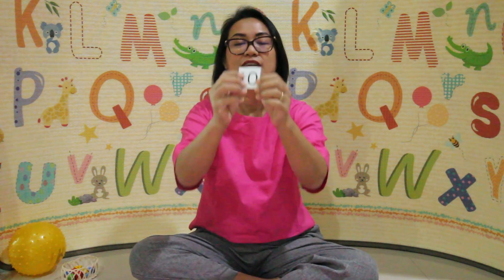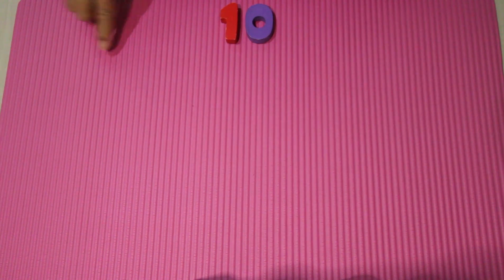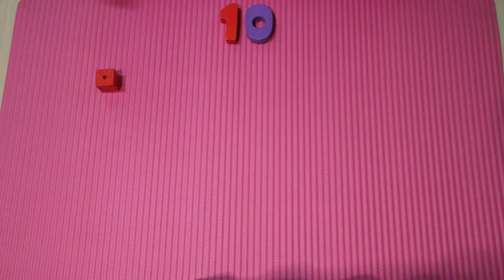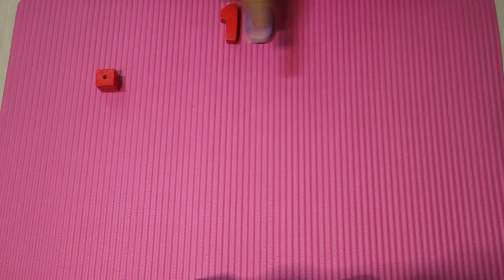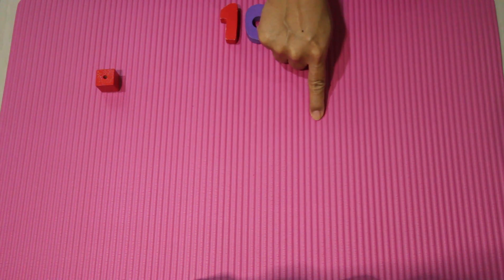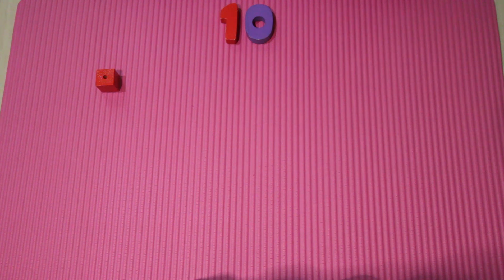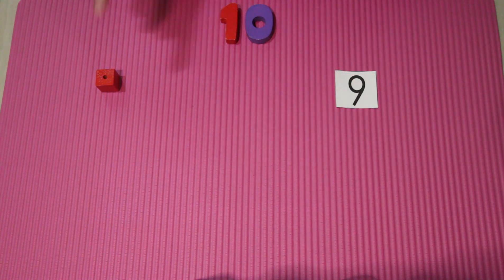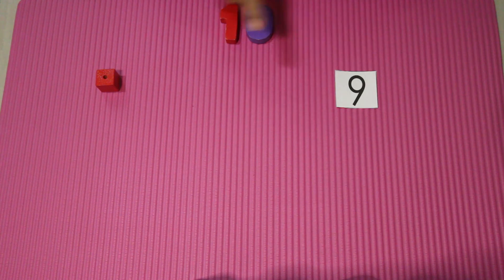Math - Number Bond 10 Part 3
NeonIsBack
Math with number bond system.